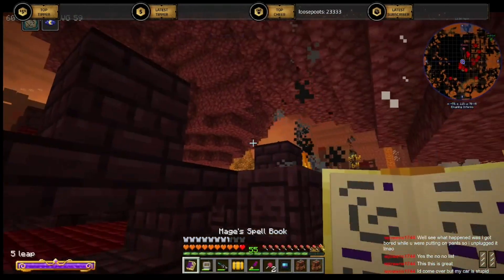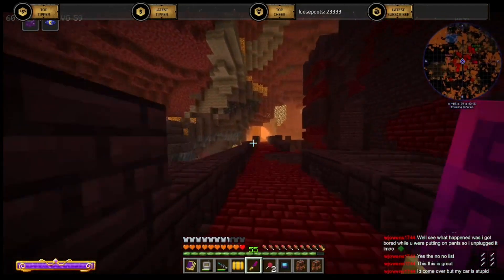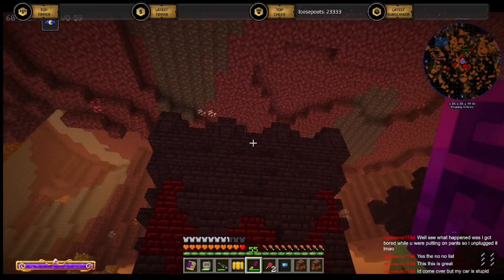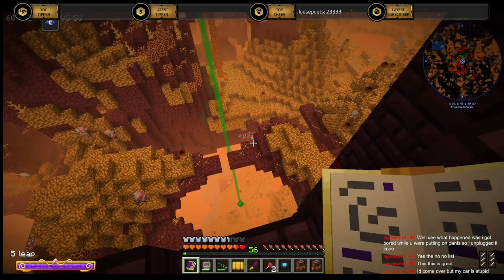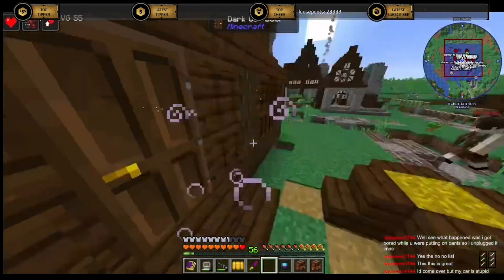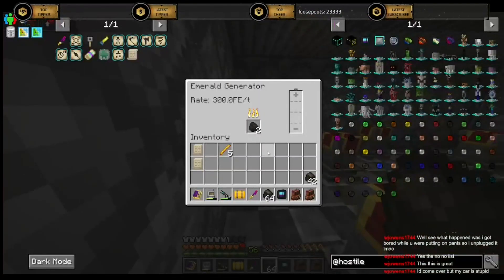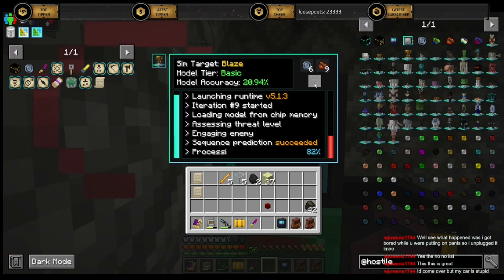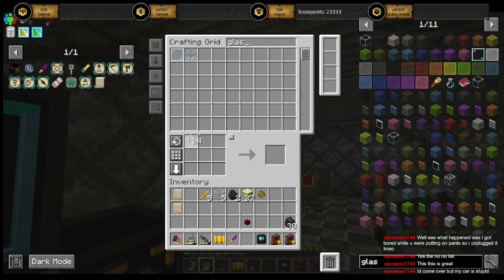EP 4 Prepare for doom part 3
Trying out a intro and working towards preparing for the wither fight and dragon fight. This is part of a four part series.